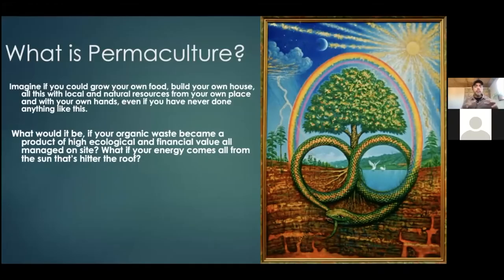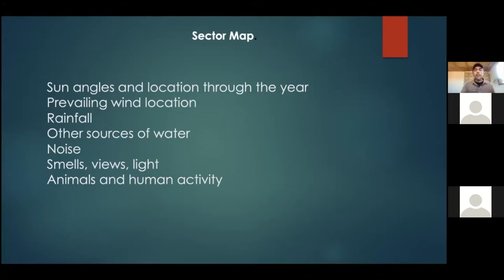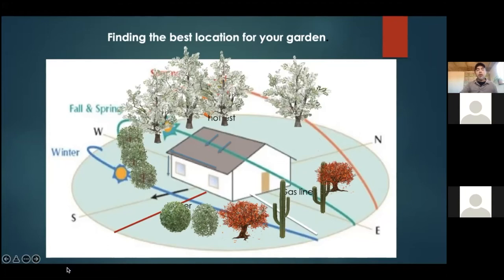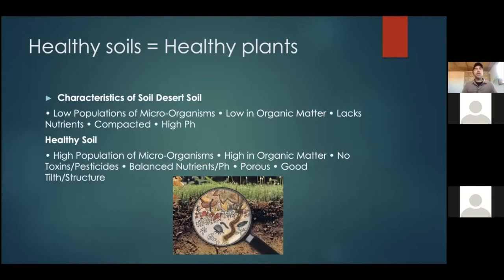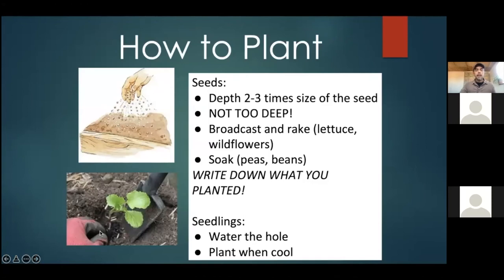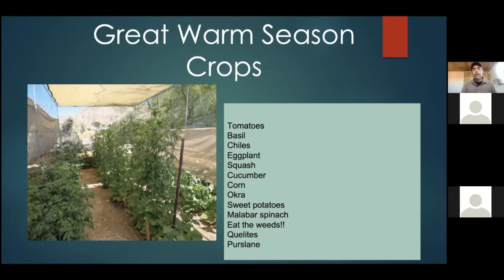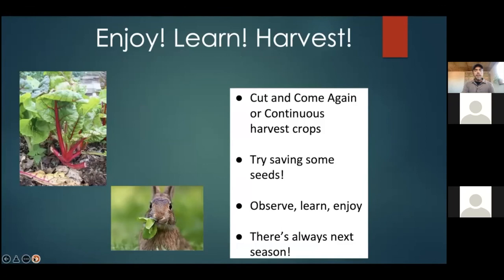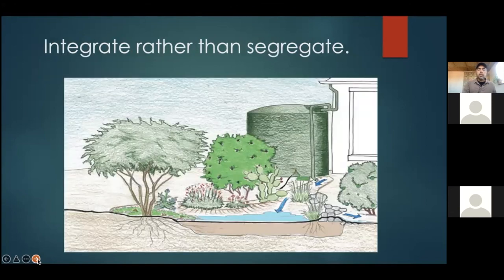Sustainable Design Workshop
Learn basic design and how to choose a good location for your garden, along with good choices for summer vegetable plants.